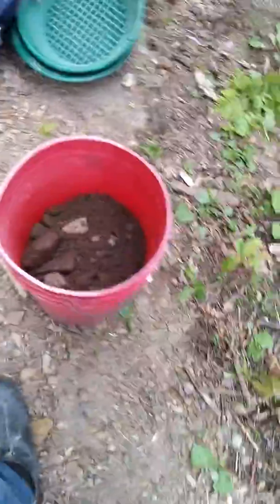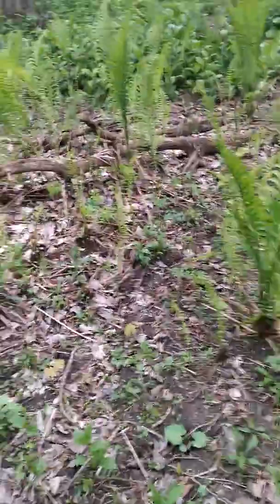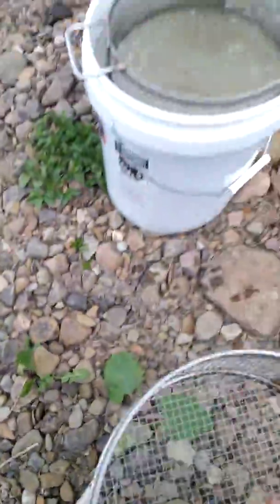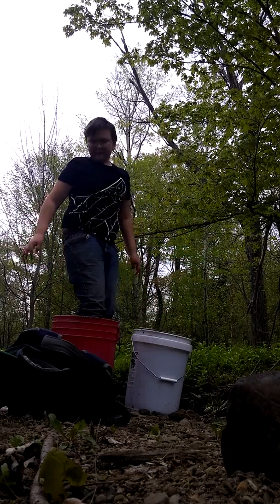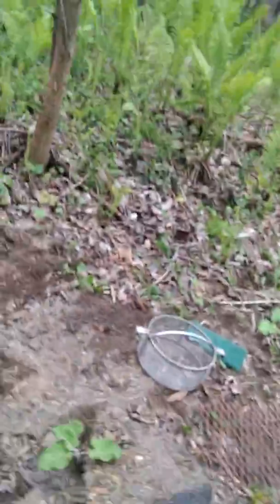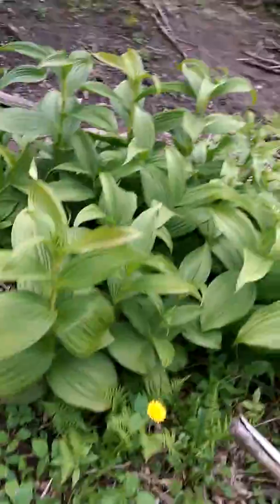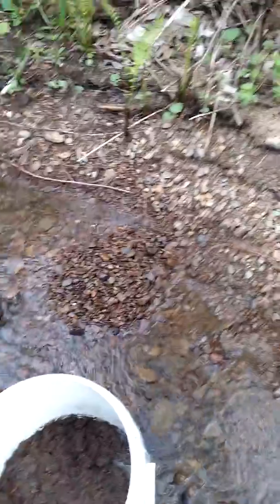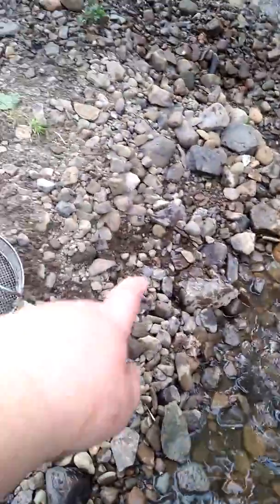New sluice set up testing it out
Skprospect dugout code for arbor fabricating classifiers. ArborFab.com